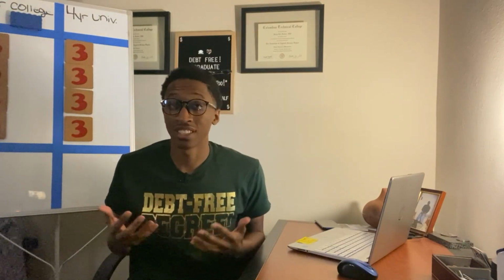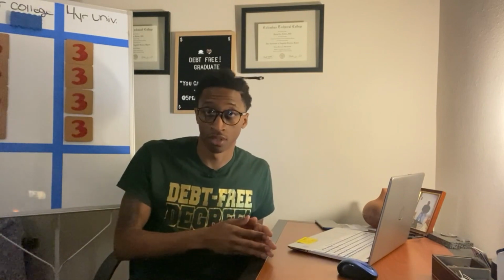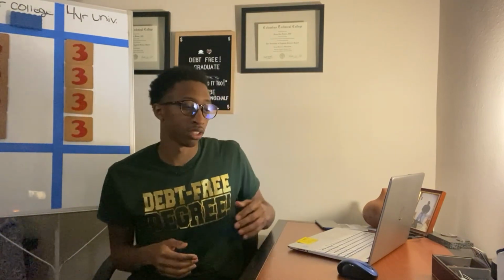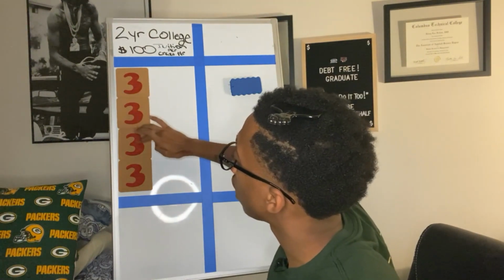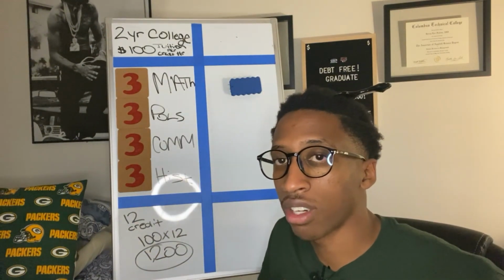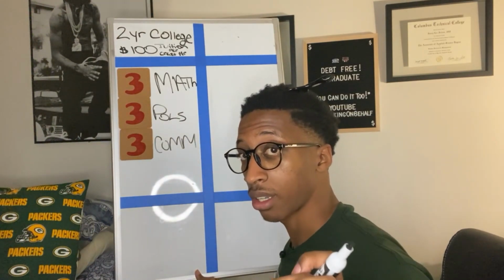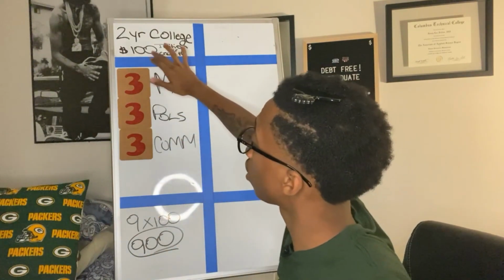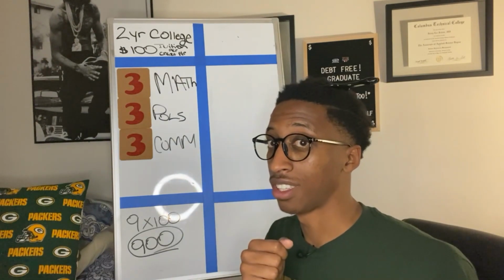An Easy way to Calculate College Tuition in 7 Minutes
Ever wondered how your College tuition is Calculated?